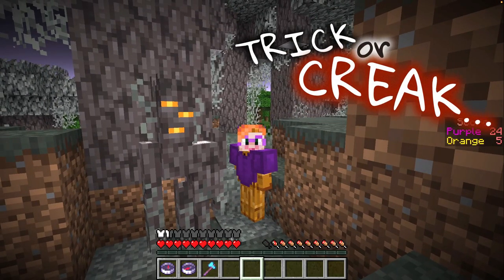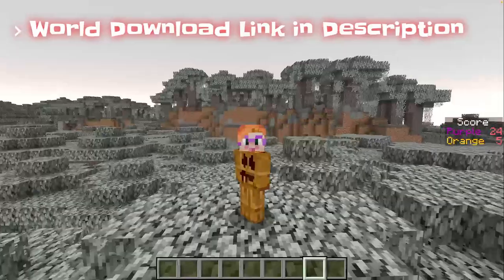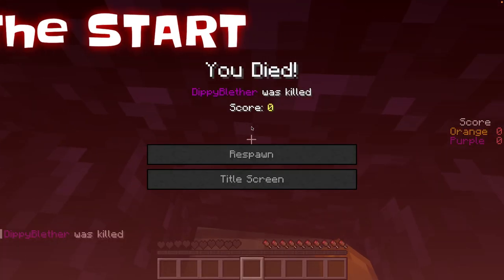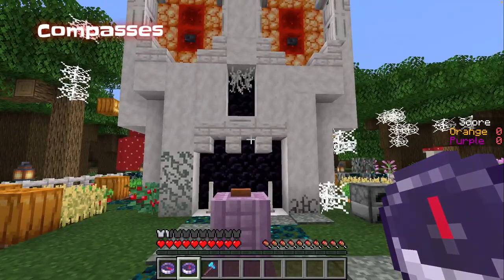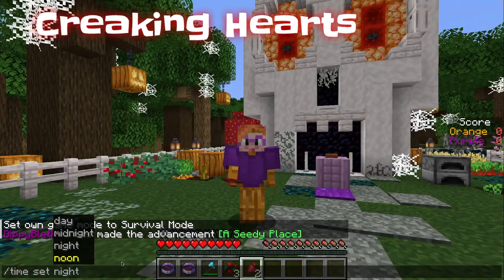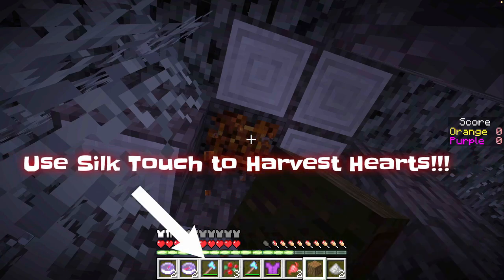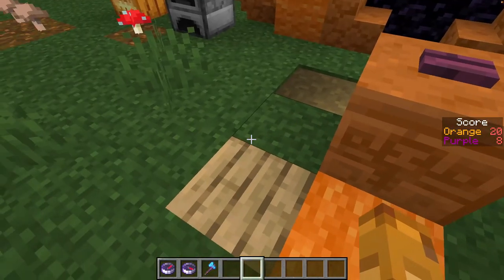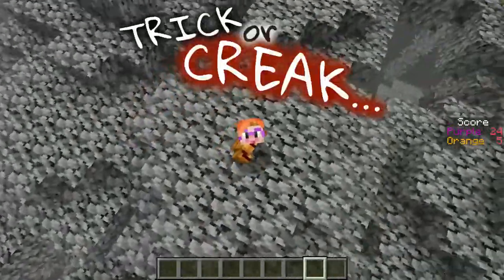GIANT HALLOWEEN Adventure Map in the PALE GARDEN | How to Play Trick or Creak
Here is a spooky Minecraft Halloween Adventure Map in the brand new Pale Gardens biome for you! Can you beat the new creaking mob and become the master of the Pale Forest in this spooky Minecraft 1.21.2 pale garden and creaking pre-release mini game?
Download the Halloween adventure map and play with your friends. This video explains the rules and everything you need to know about this mini game.

This map was specially created for you by  @DippyBlether  ,  @blackshadowhrd4518  ,  @Cubecly  and  @MadHatterGene  .

And if you want to see us play live, here is a stream link for you

Contents:
00:00 Introduction
00:37 Technical info
00:59 Before you start
01:23 Starting the Game
01:54 Your equipment
02:18 Treasure chests
02:48 How to collect creaking Hearts
03:35 Scoring points and how to deposit hearts
04:05 Raids & Tactics